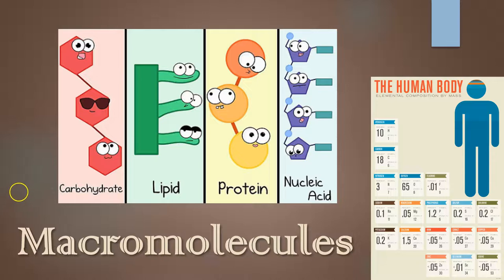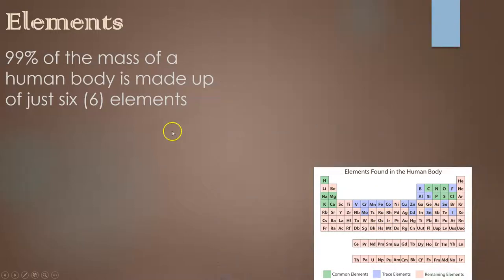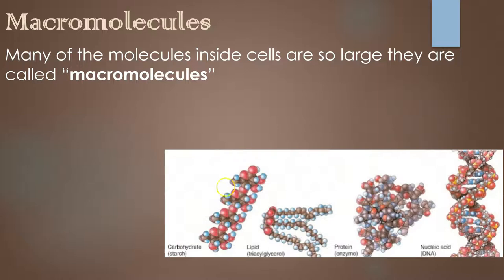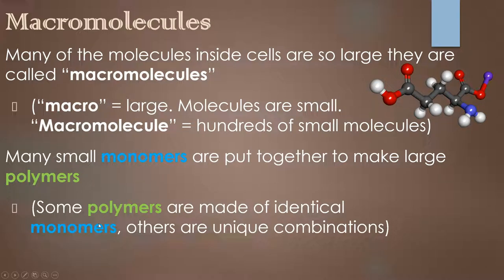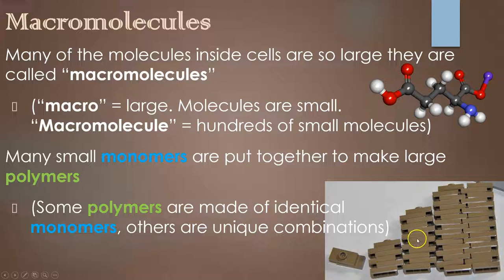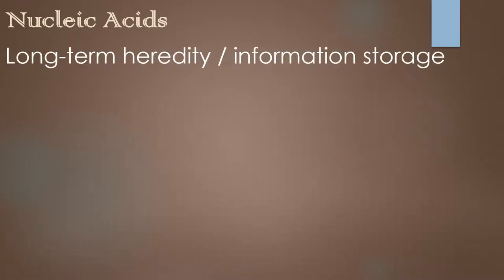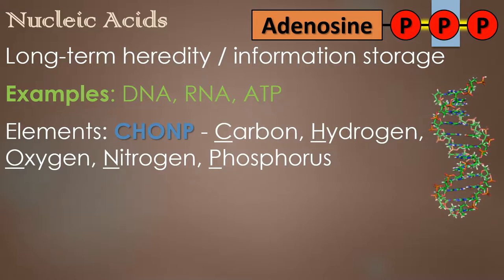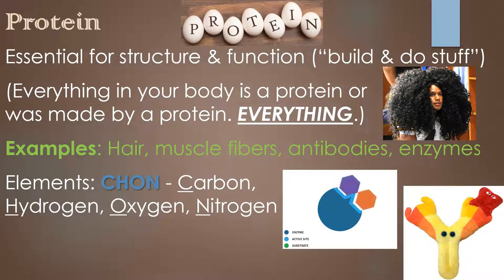Target A2.1: Macromolecules